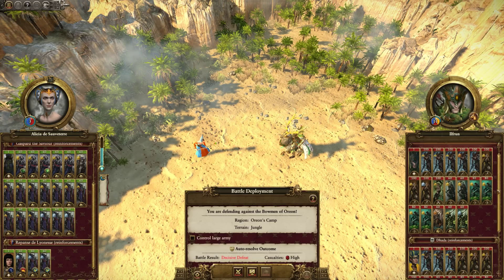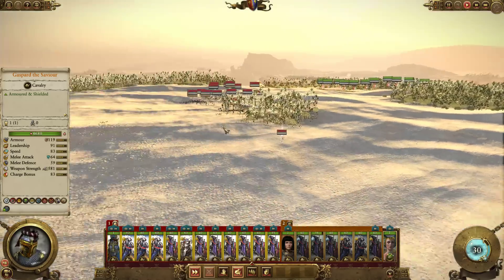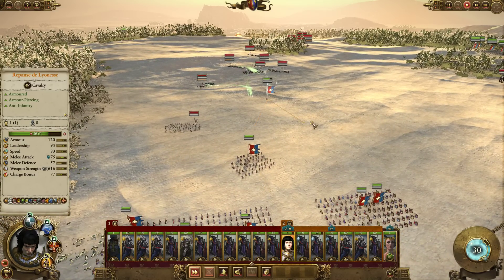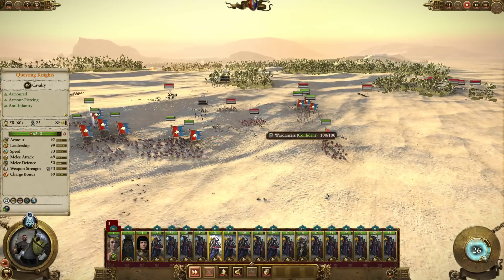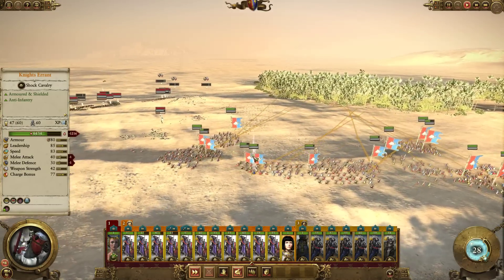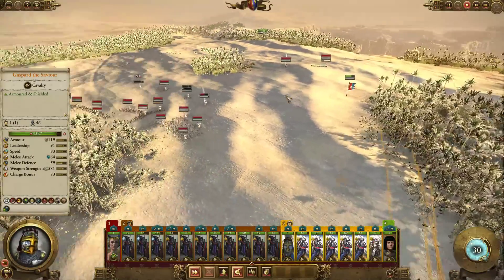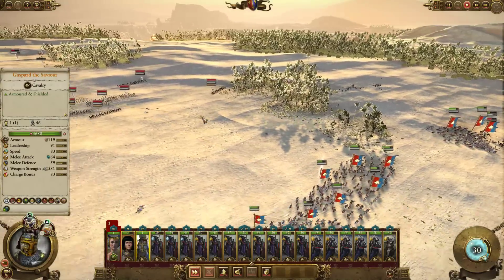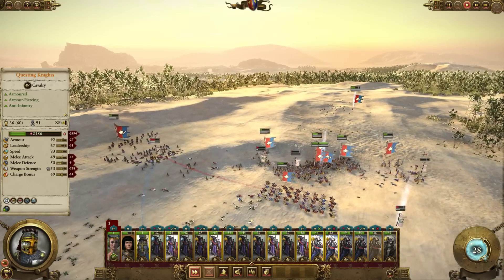Wood Elves make the Worst Enemies